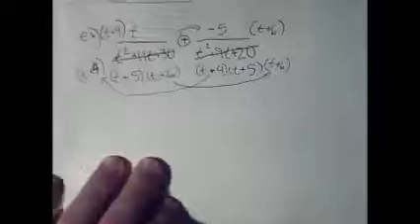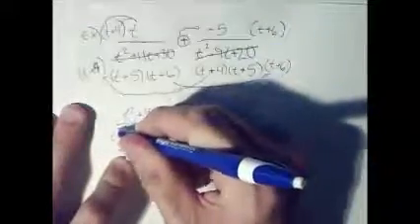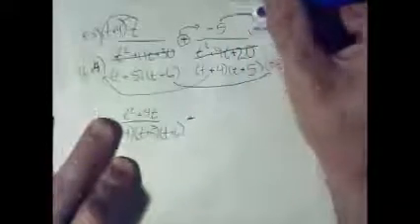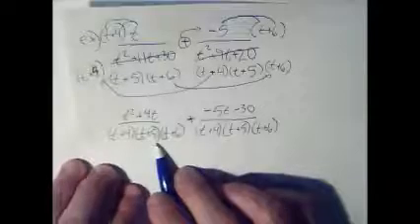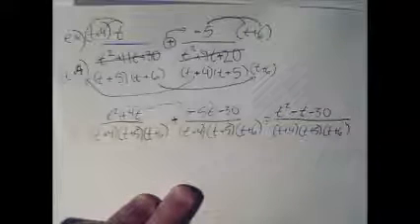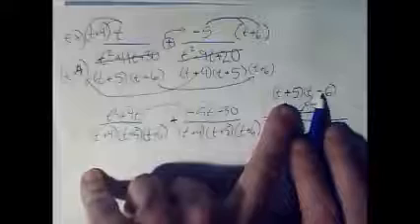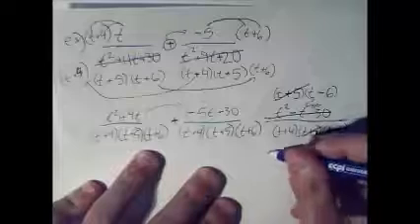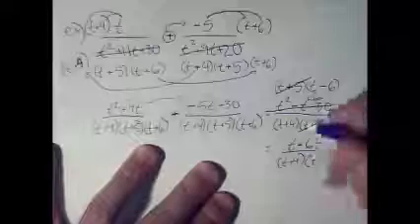U2 33 Adding Rational Expressions With Different Denominators Ex 2